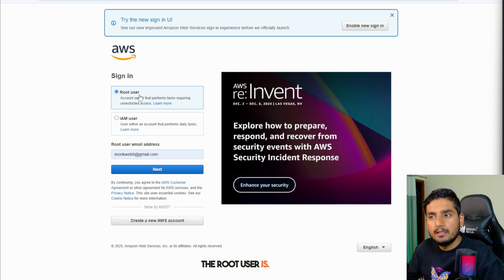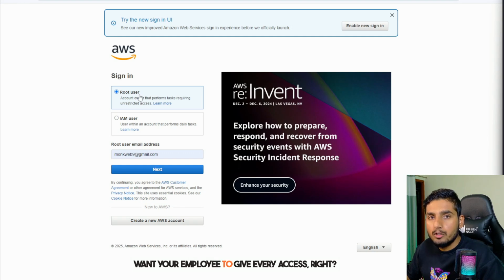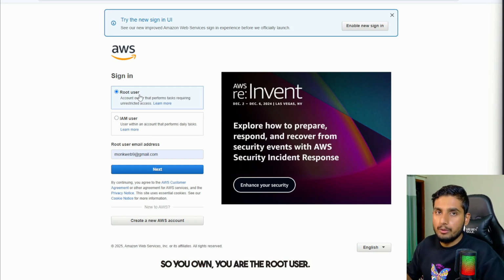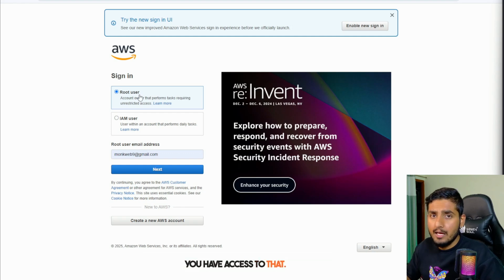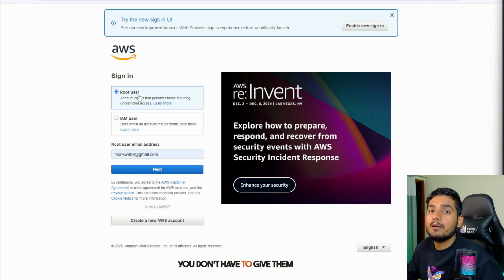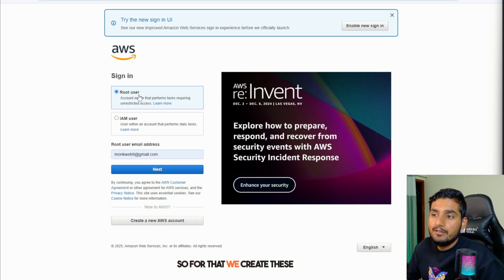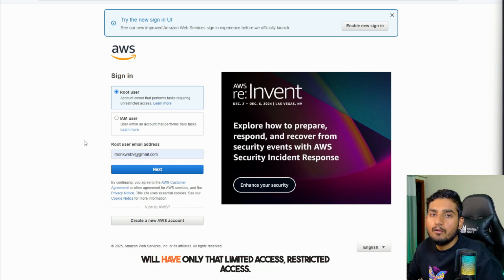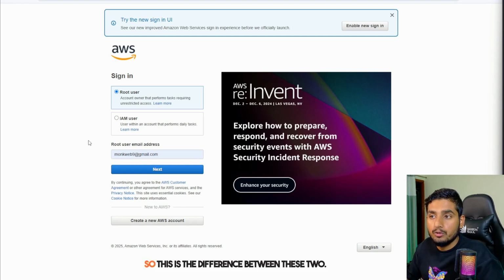24. Root User VS IAM User | AWS SERIES | monkweb